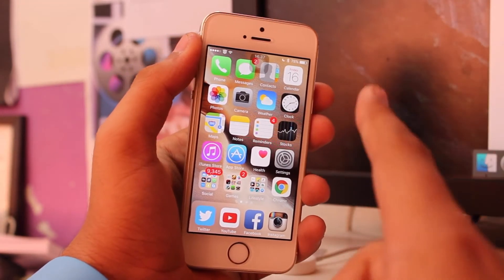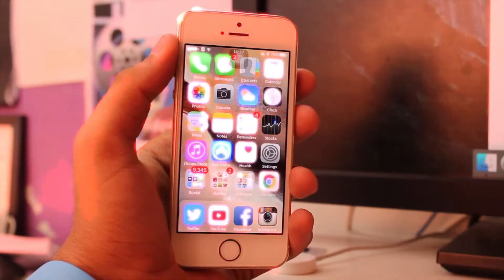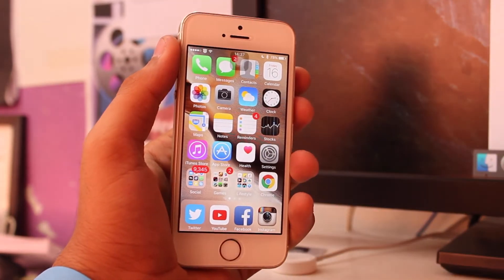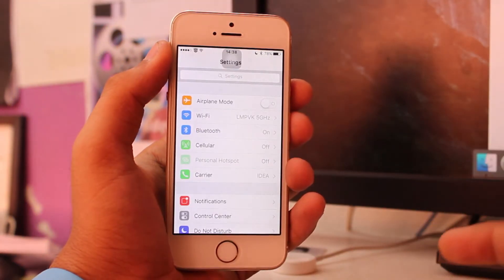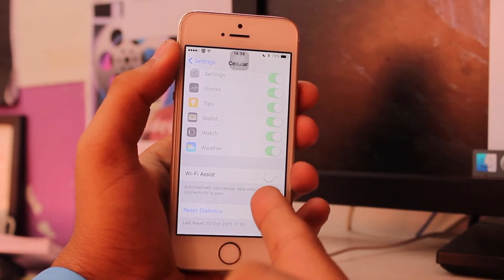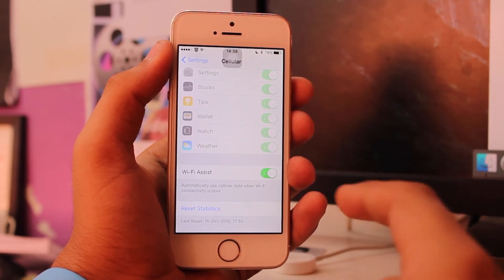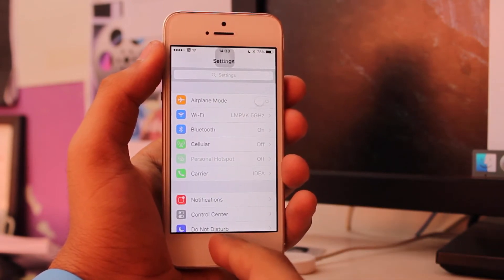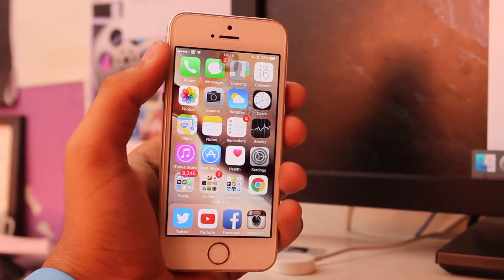How to Enable WiFi Assistant in iOS 9 on iPhone or iPad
A quick video on how to enable iOS 9 WiFi Assistant feature on your iPhone or iPad. It offers a solution to never ending Wi-Fi connectivity issues.